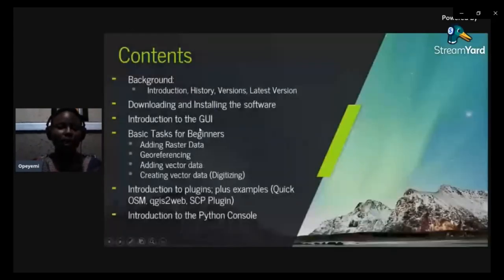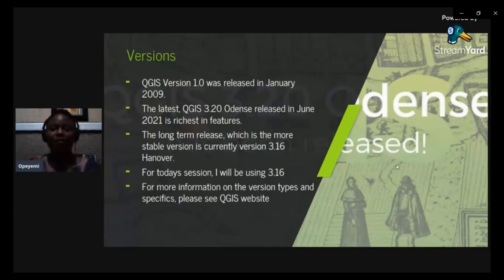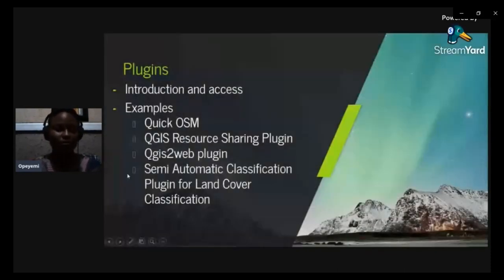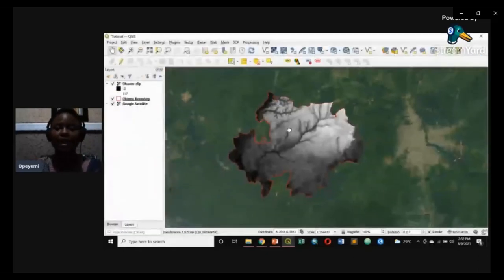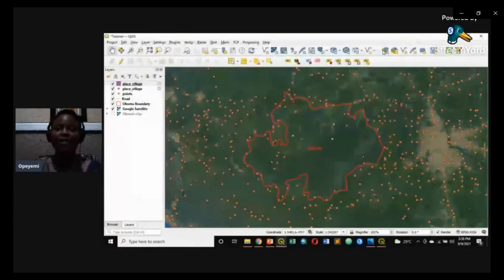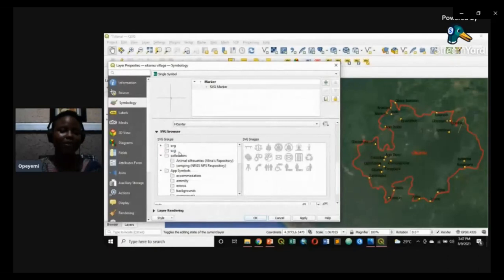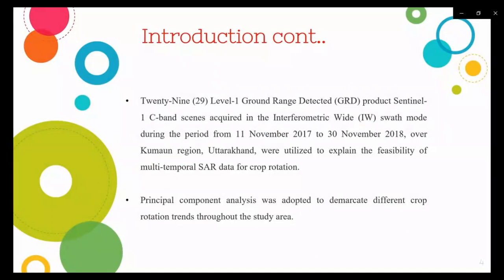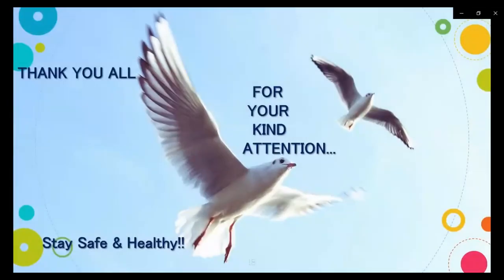Geo Sakhi MASTERCLASS 2021| DAY 6 | Basic QGIS and Machine Learning in Agriculture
Welcome to Day 6 of the Geospatial MASTERCLASS -2021.

Registration for MASTERCLASS 2021 is still open at

We have a session on AN INTRODUCTION TO QGIS for beginners  by Ms. Opeyemi Kazeem Jimoh. Followed by A case study on the application of Geospatial Machine Learning in Agriculture by Ms. Aditya Allamraju.

Credits:
Ms. Aditya Allamraju
Ms. Opeyemi Kazeem Jimoh
Edited by : Samina Parveen
Narrator: Laxmi Goparaju